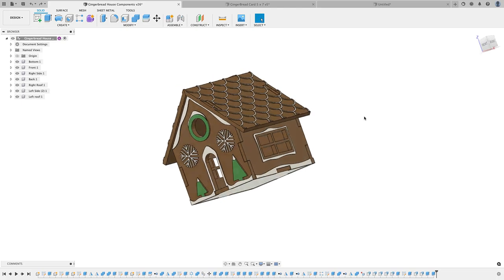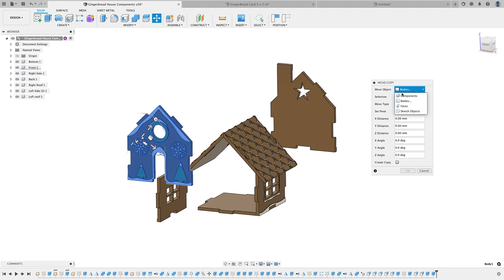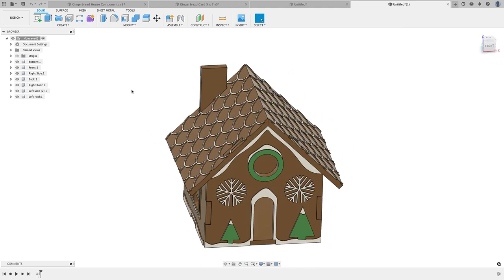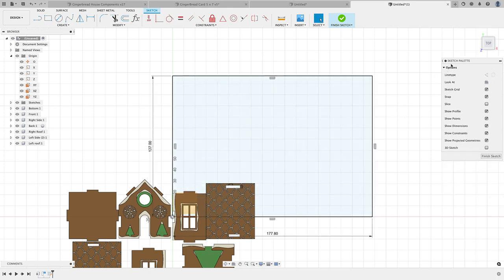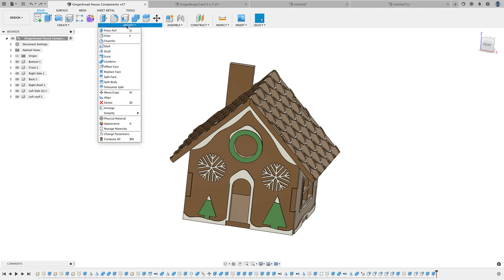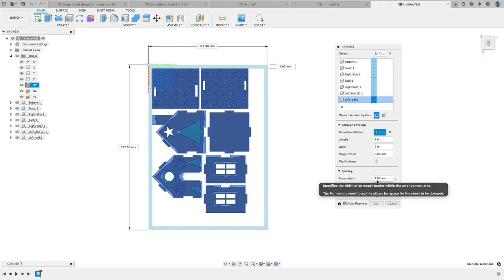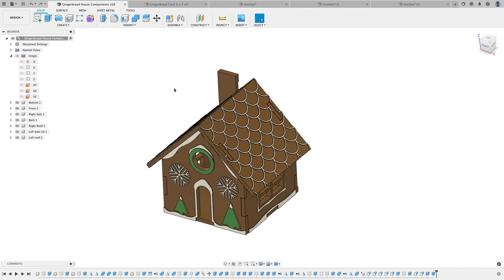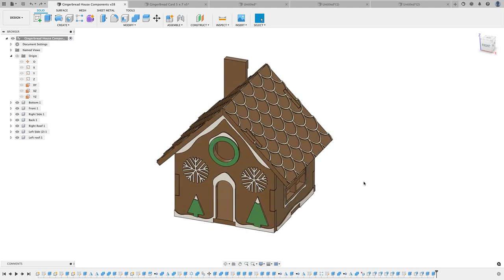Nesting Parts for 3D Printing in Fusion 360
Quickly get up and running with Fusion 360 with my Quick Start course.

In this video lesson I show how I prepared my Gingerbread House kit to be printed as a flat pack Christmas card.  I go over two approaches I took to create the nested design.  The first approach is to use the Align tool to lay all the walls flat on the xy plane.  The second approach uses the Arrange tool to automatically do this.